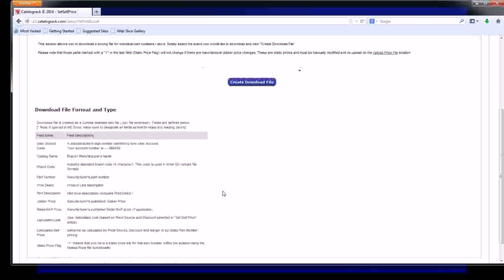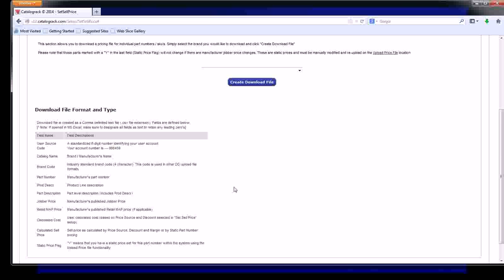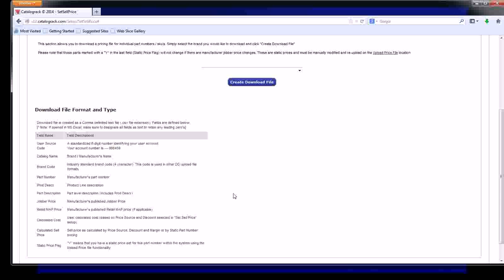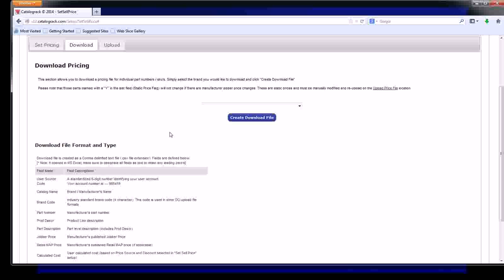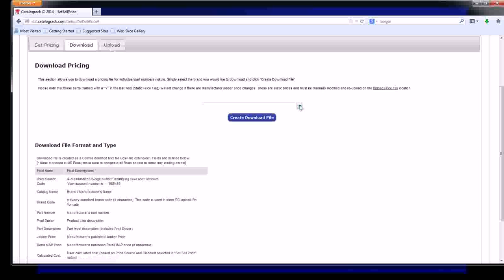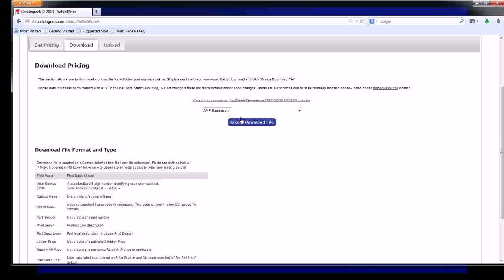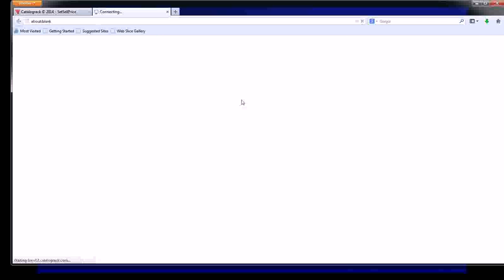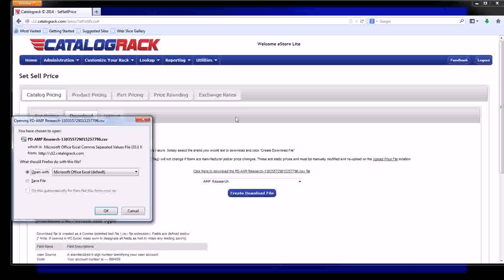V12 Download Pricing